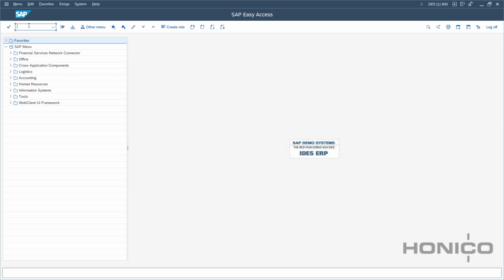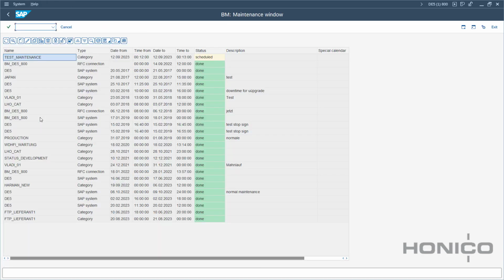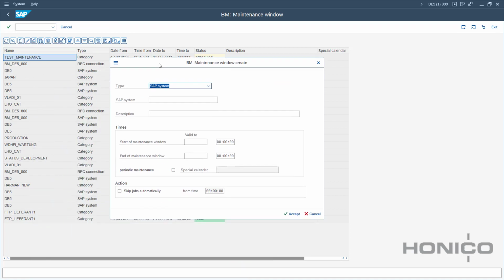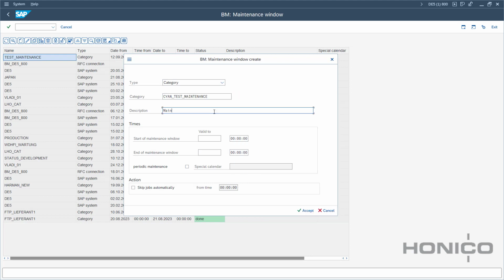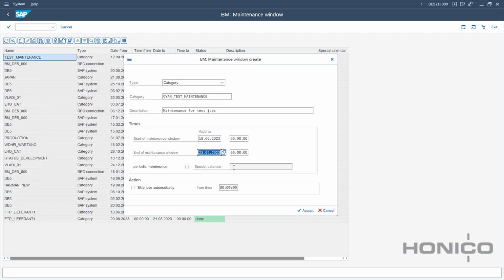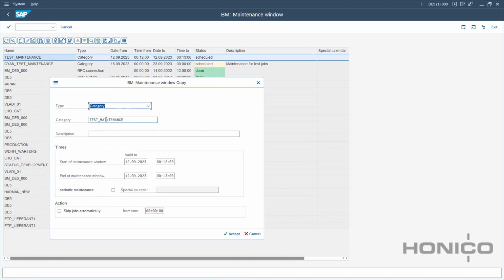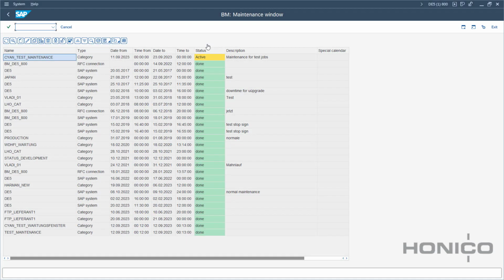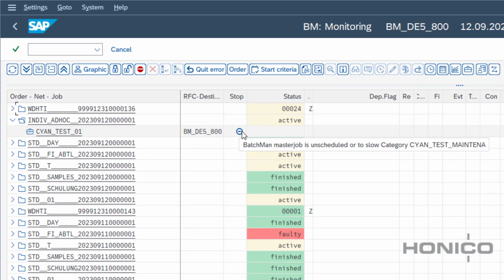BatchMan Tutorial: How to set up a maintenance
🤔 Struggling to keep your SAP tasks in order? Managing NFC connections and SAP Systems without affecting the others? Watch this video to learn how to set up a smooth maintenance routine! 🔧💼